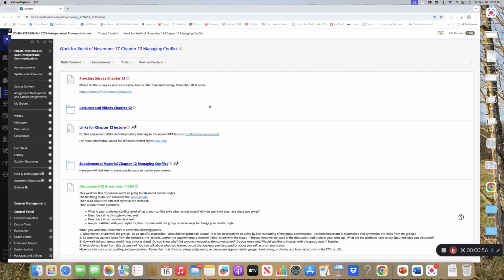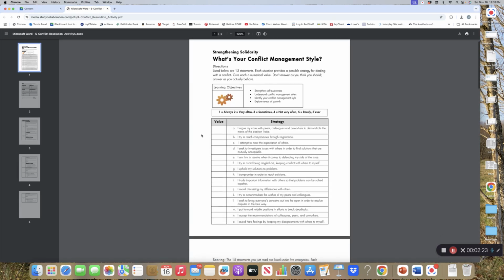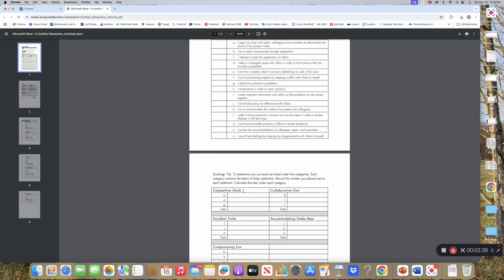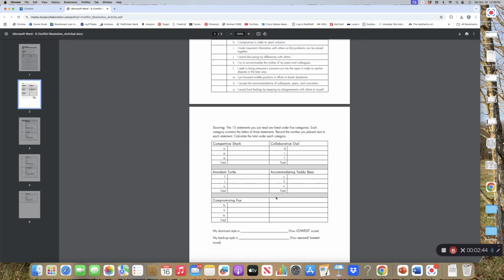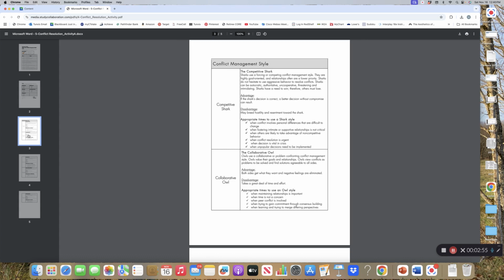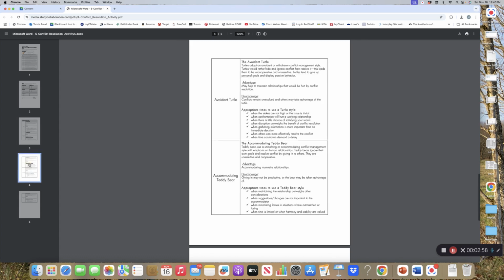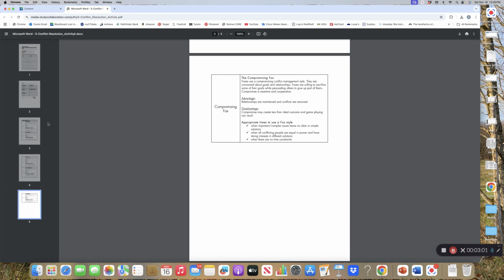Chapter 12 Material in Blackboard